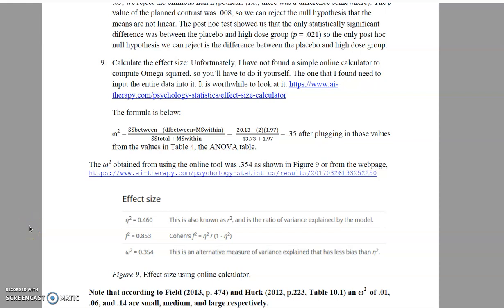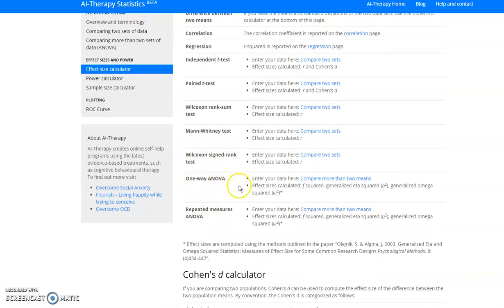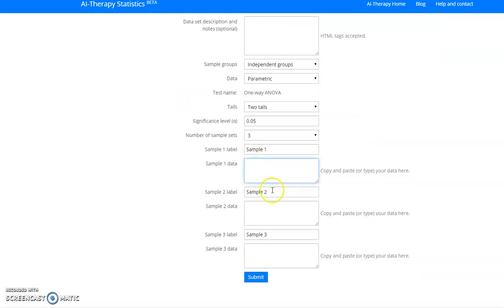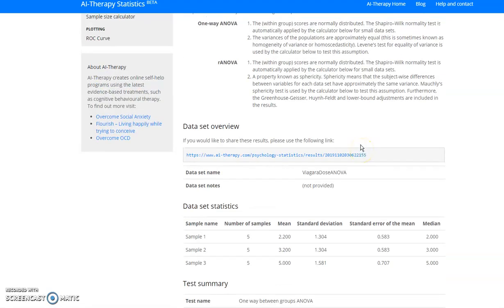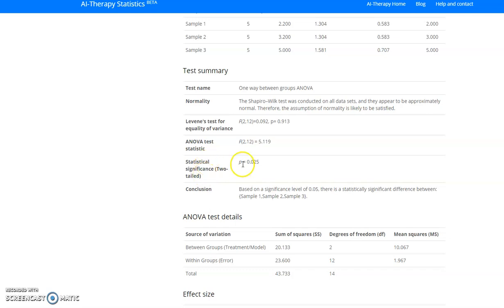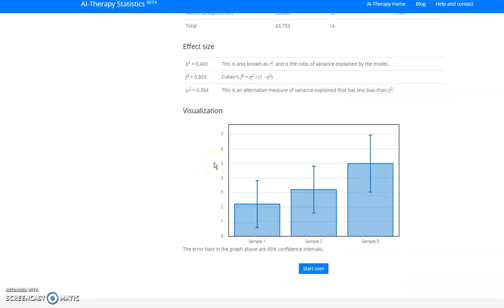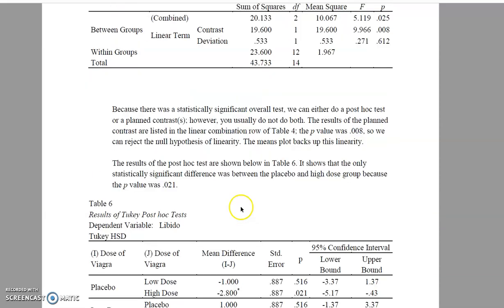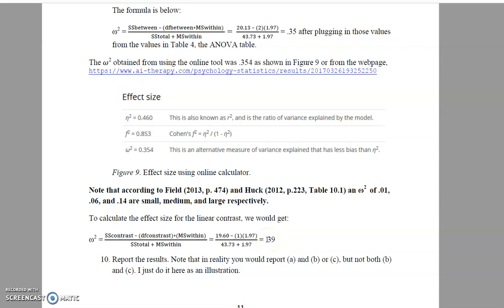Video-Effect Size-OneWay ANOVA